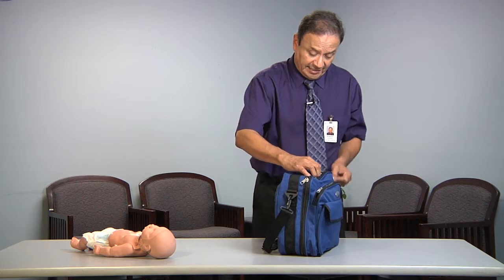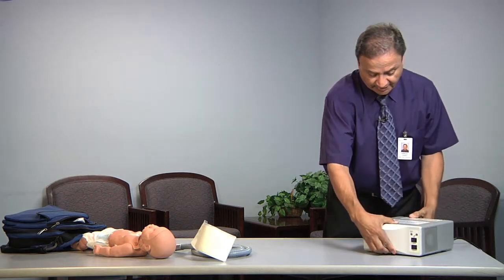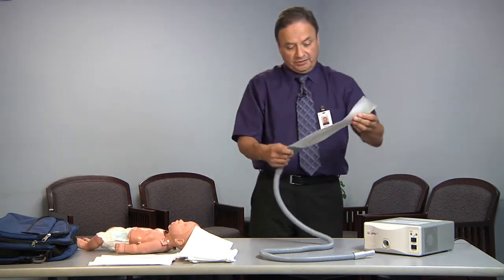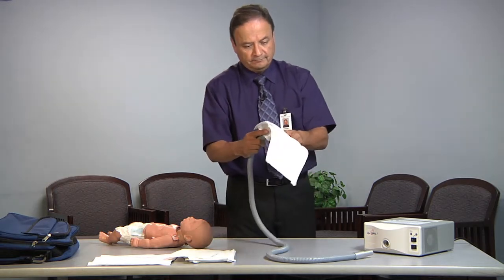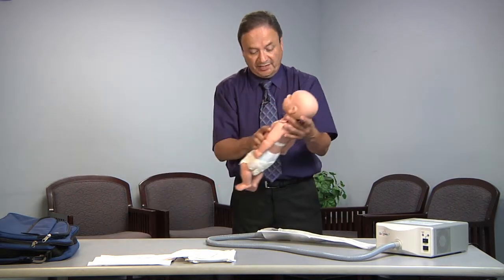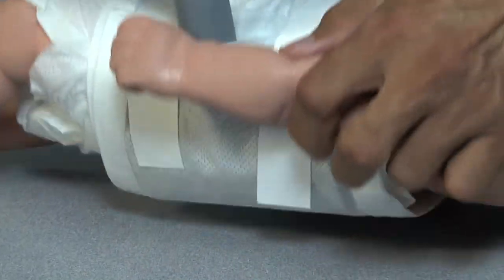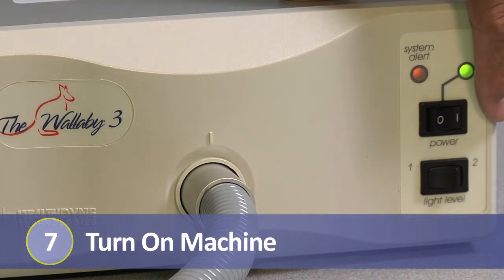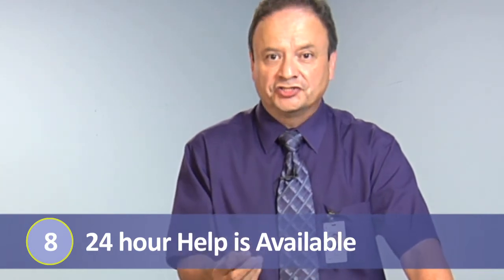Health Care Tutorial and Education Video Production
Tomato House Media produces health care video for internal health care staff and patient and family education. Chicago, Milwaukee, Midwest, Dallas, North Texas, Austin, San Antonio, Houston.